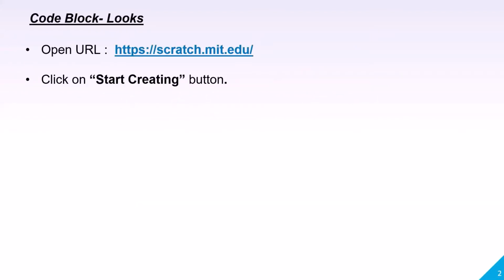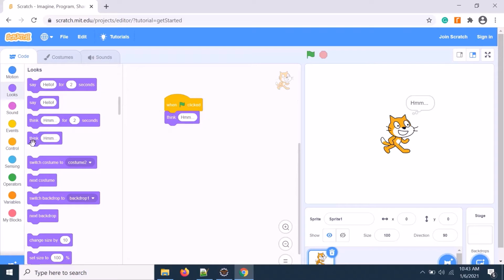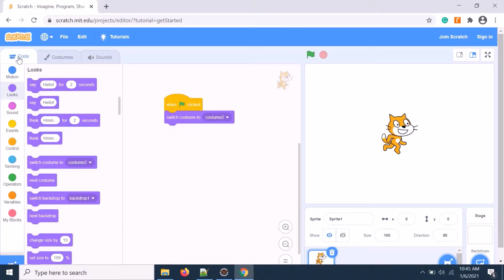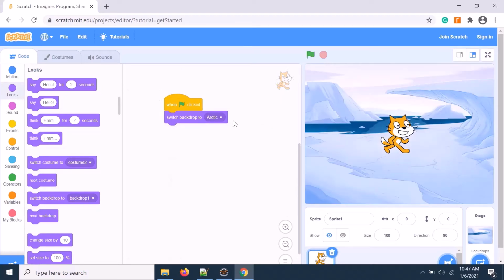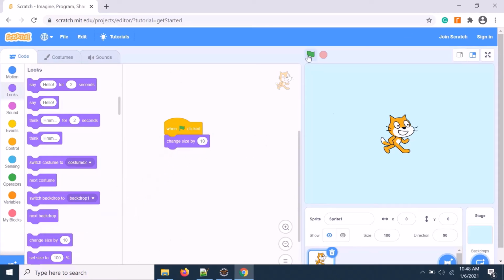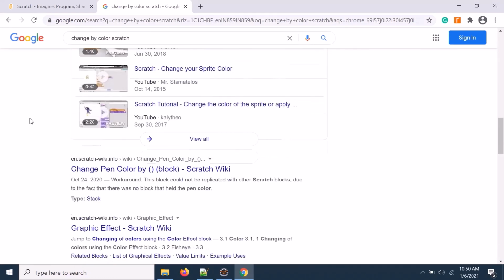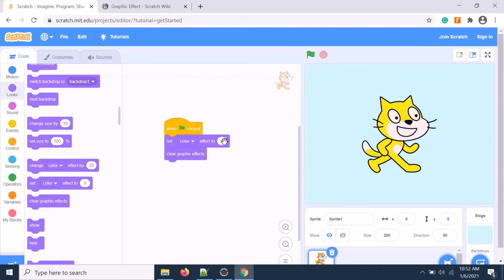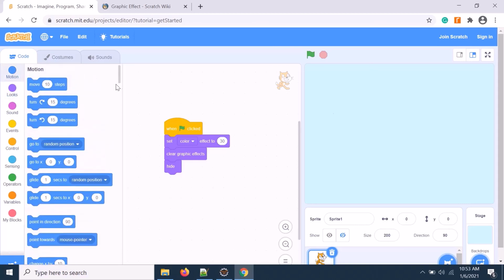Video 6 - Explanation of Scratch Code Block - Looks with hands-on | Scratch Tutorial for Beginners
This video contains a detailed explanation of the Scratch Code Block - Looks with hands-on.
00:00 - Introduction
00:10 - How to open Scratch IDE online?
00:40 - Detail explanation of Scratch Code Block "Looks"
11:36 - Conclusion

If you are a Kid/Student/Parent/Teacher and willing to learn coding then follow the video series. Here you will learn Scratch Programming step by step. If you follow the video series then you will learn Programming/Coding very easily.